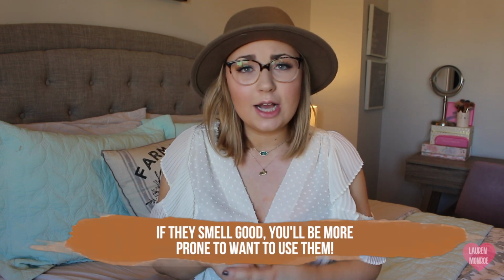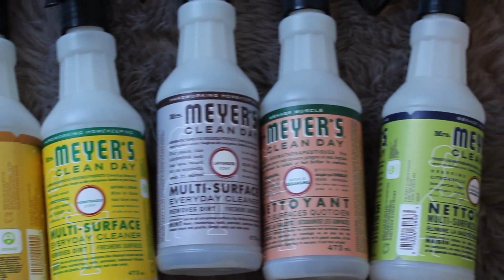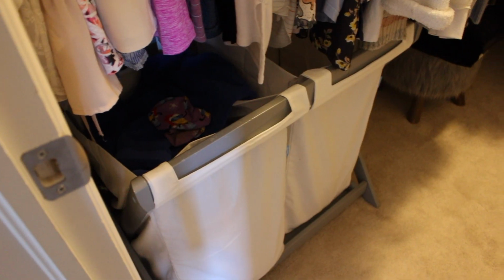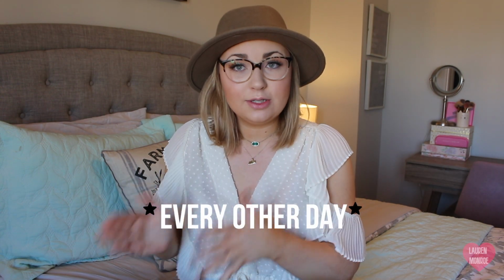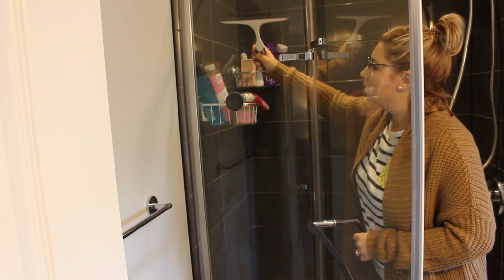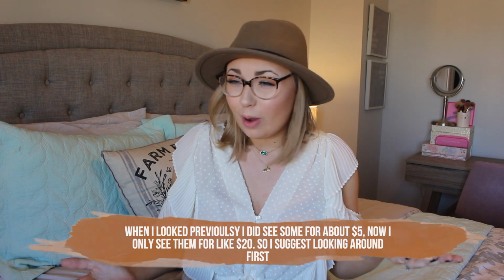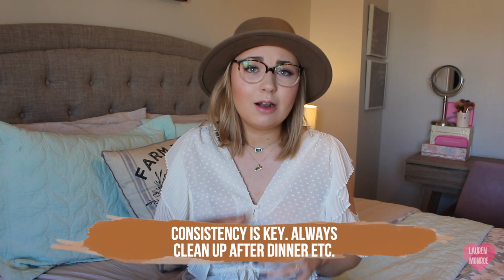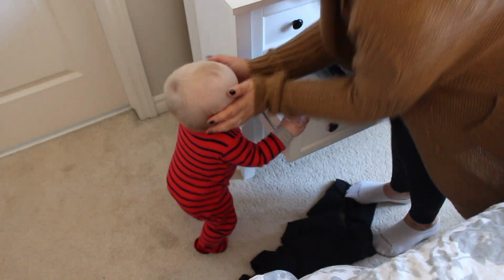QUICK TIPS TO A CLEANER HOME | SAVE 10+ HOURS A WEEK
In todays video I share with you guys my top cleaning tips for a more manageable home!
Make sure to check me out over on instagram @laurenmonroexo!

See you in my next one xo